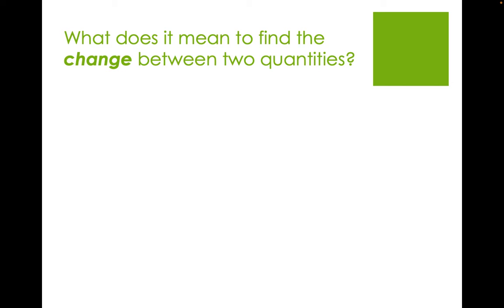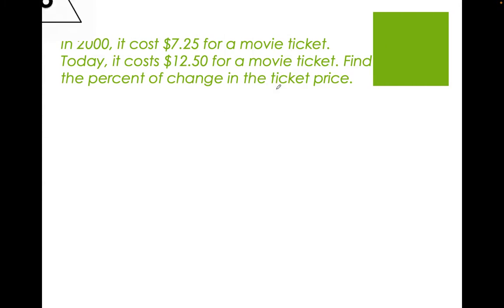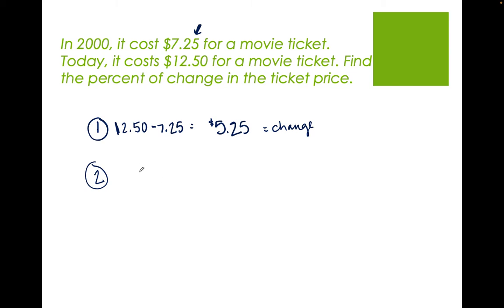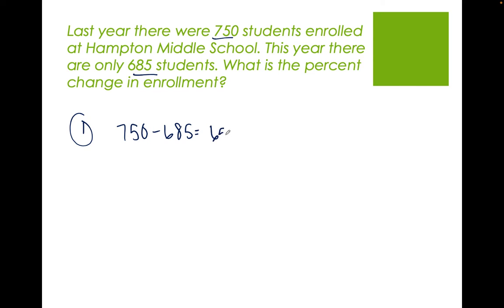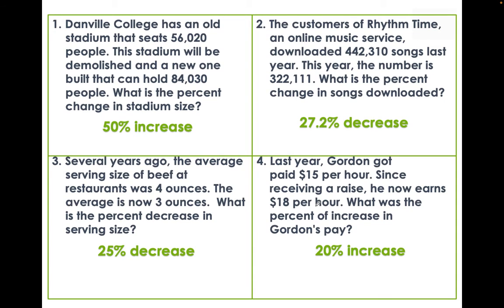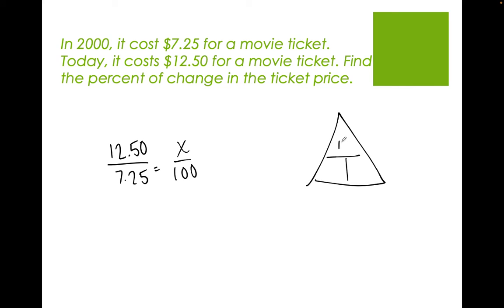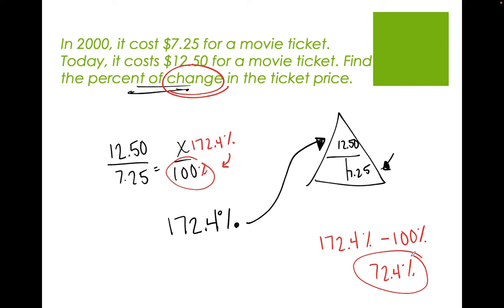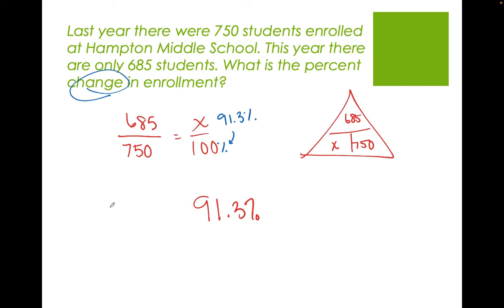6.4 Percent Change